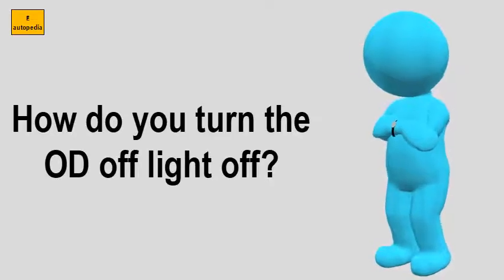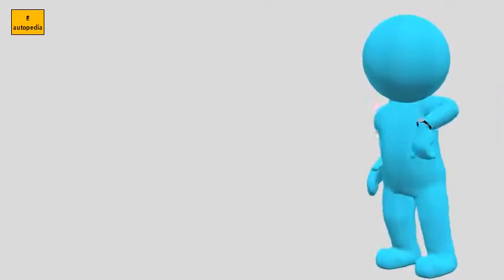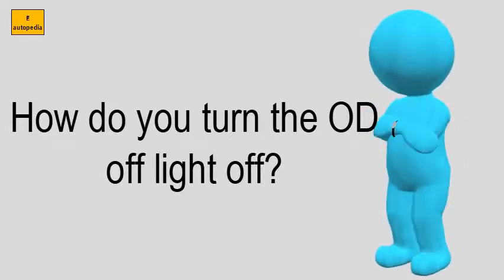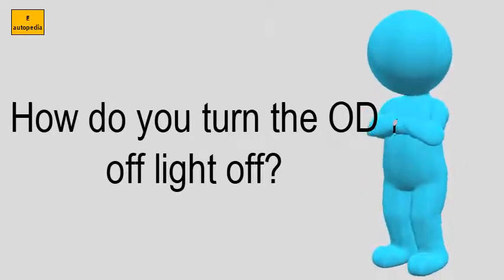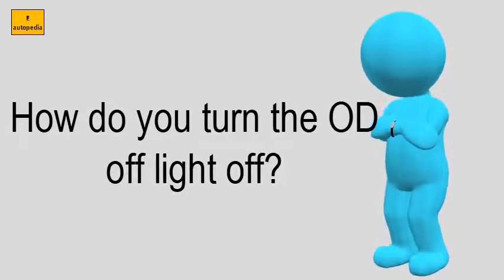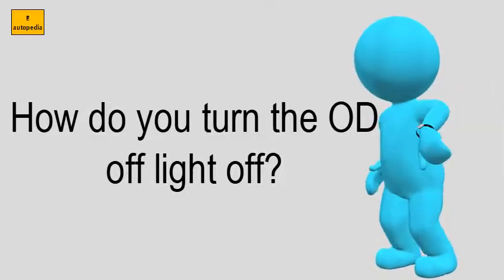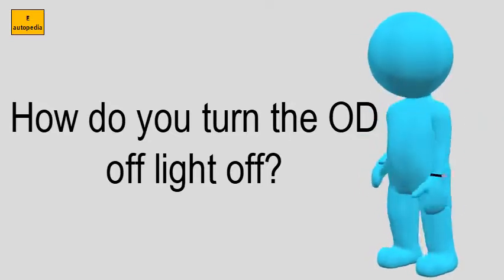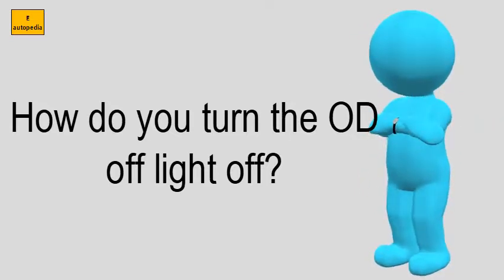How Do You Turn The OD Off Light Off?